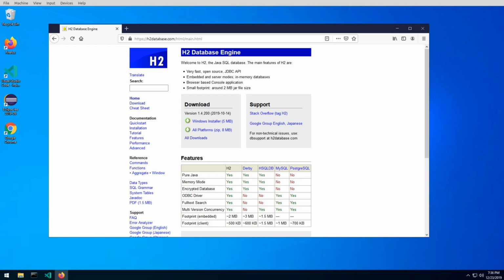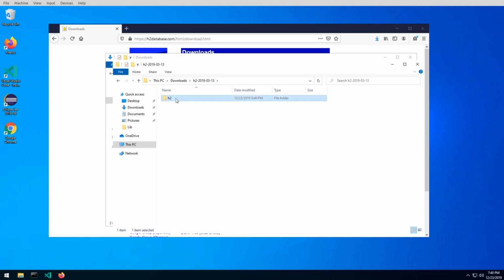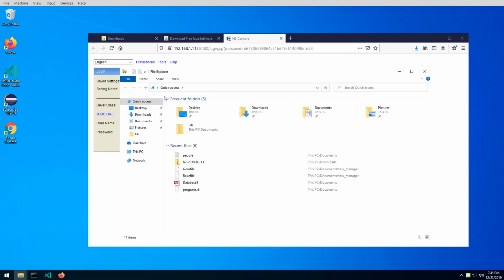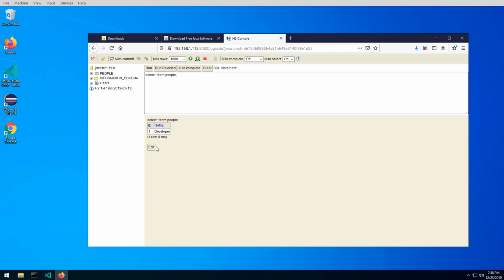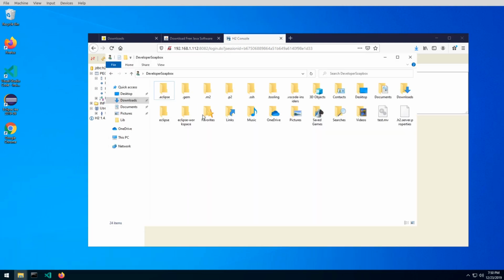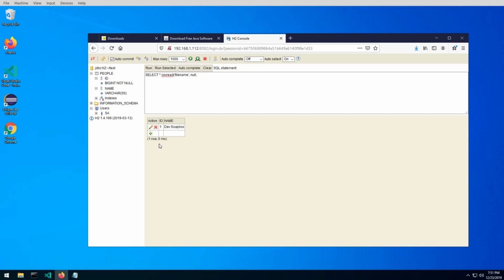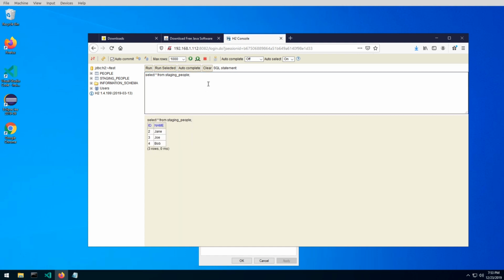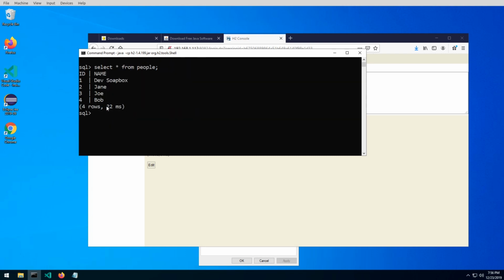H2 Database Basics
This video gives you the basics to a great alternative to SQLite as a single file stand-alone database: H2.

This tutorial shows you how to install the database, use its GUI and command line terminal based SQL clients, and import a CSV file.